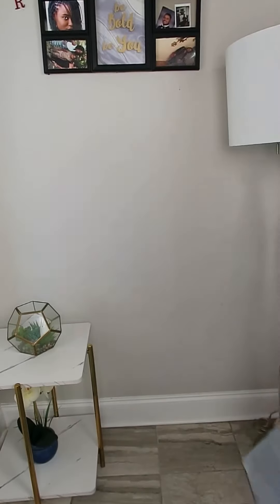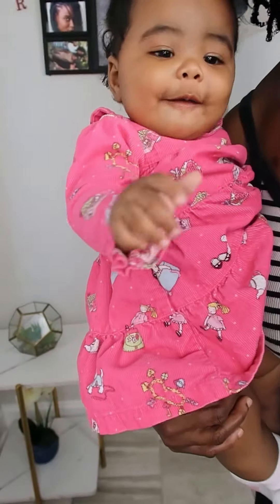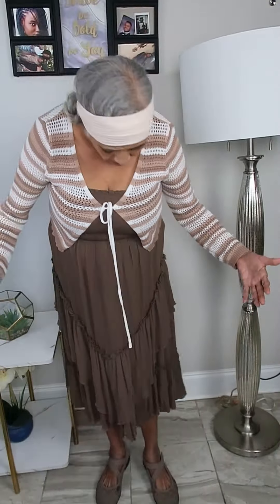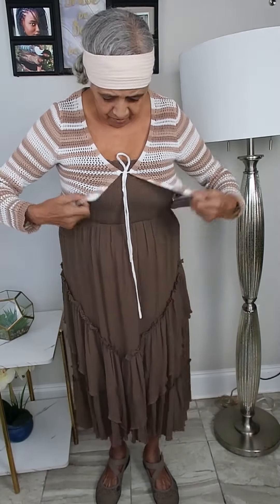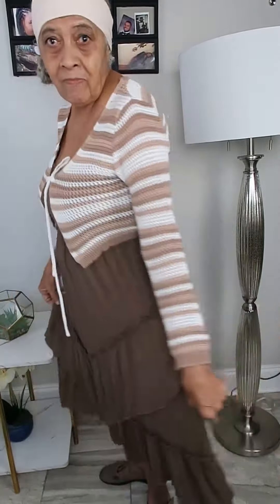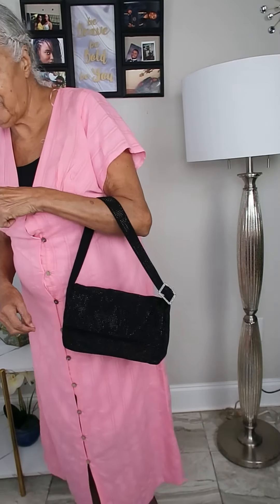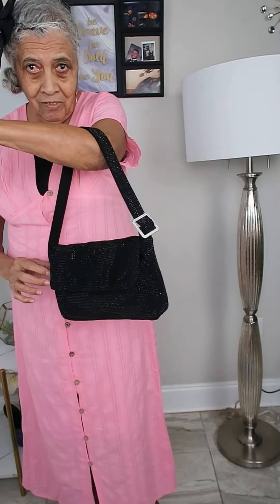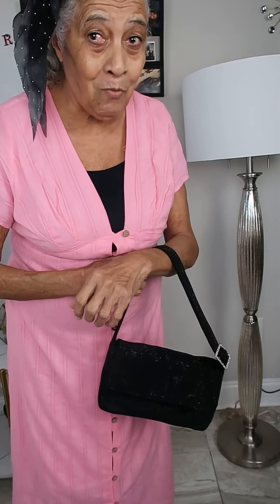Grandma’s try on haul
Grandma try on haul, she went shopping and decided to do a try on haul for you all